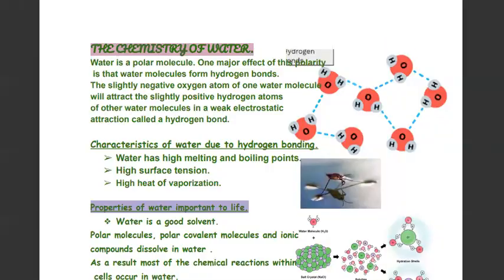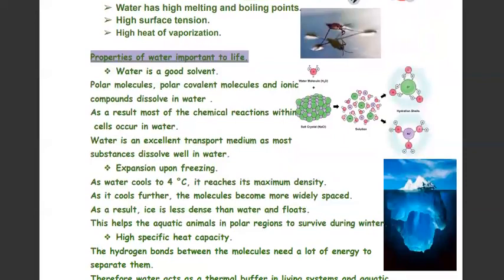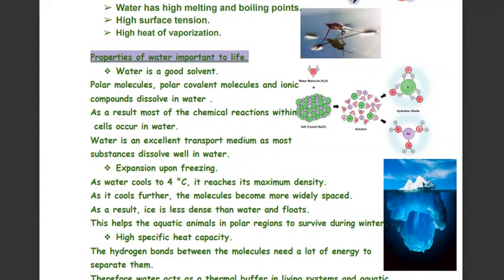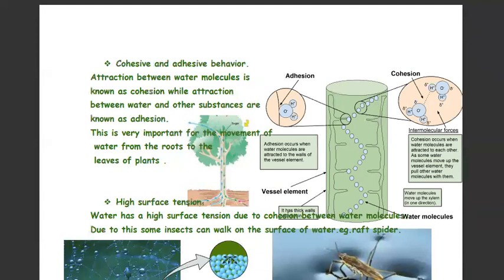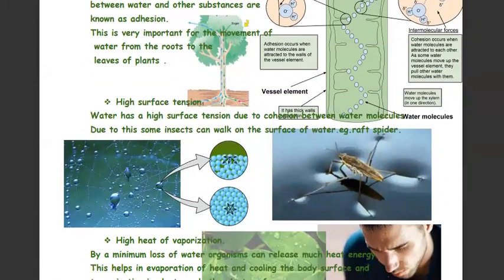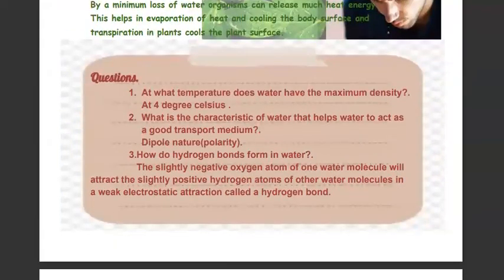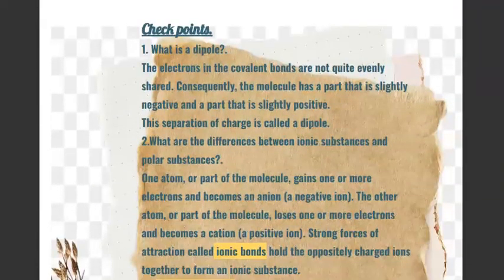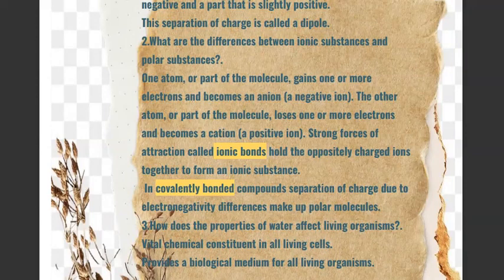Edexcel AL Biology AS level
Edexcel AL Biology as level unit 1
molecules ,transport and health
part 2